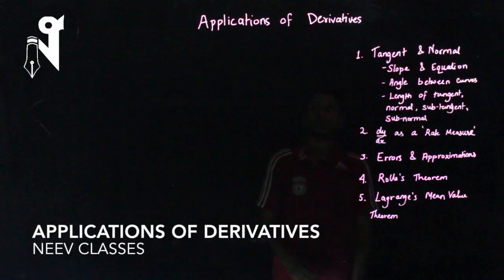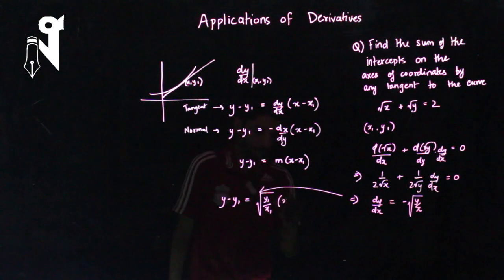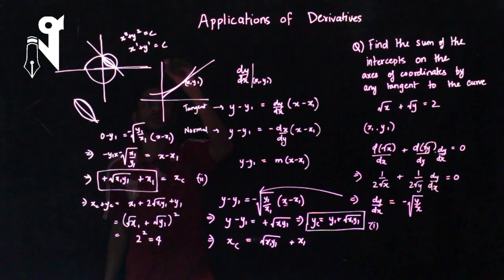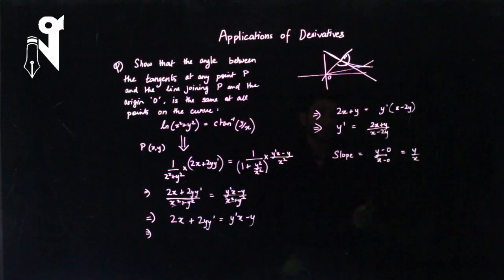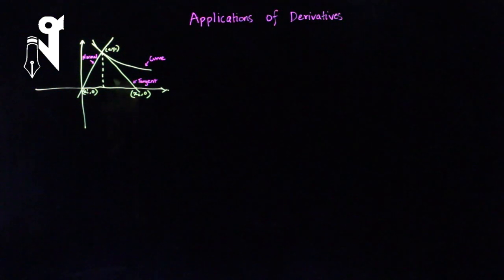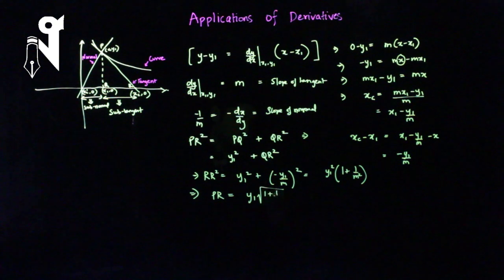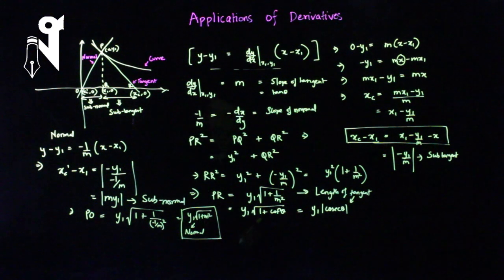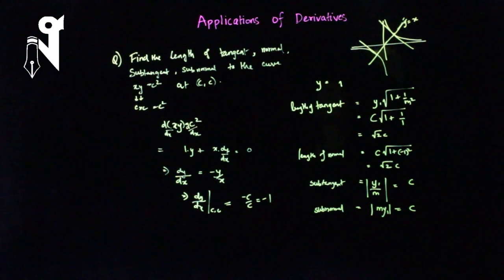Neev Classes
Applications of Derivatives - Part I for JEE Mains & Advance. Concepts on Tangent, Normal, Sub-tangent and Sub-normal.